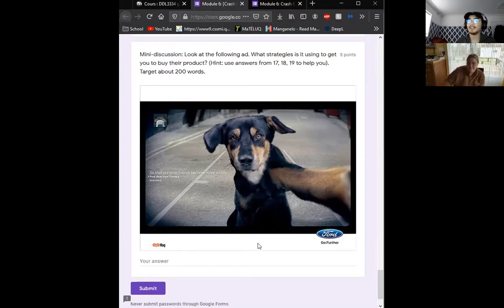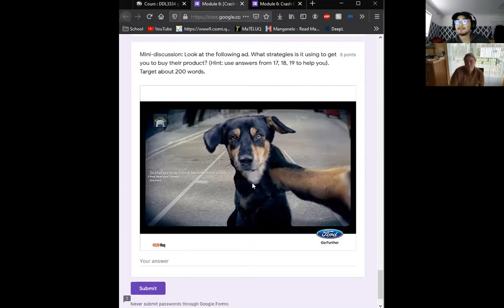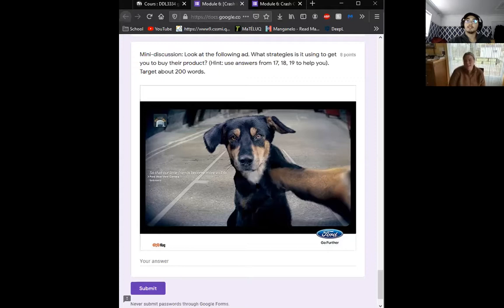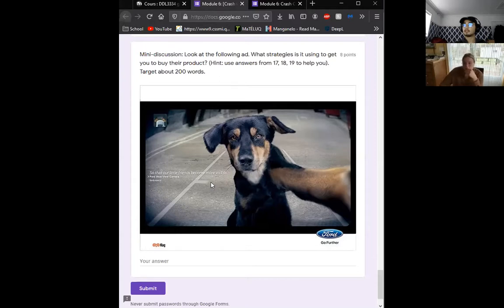Episode 2: What Ads Did You Get?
In this episode, we discuss about ads and how we think we got these ads.

If some information is incorrect, we apologize. This is all from our personal experience, knowledge and beliefs.